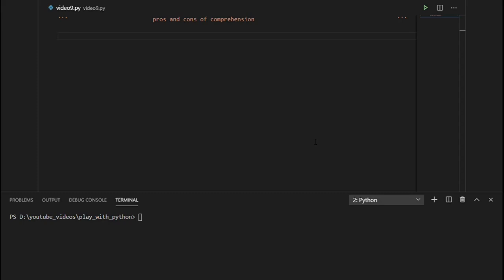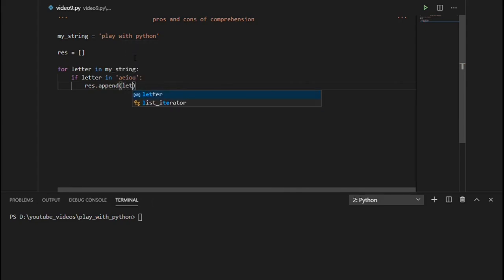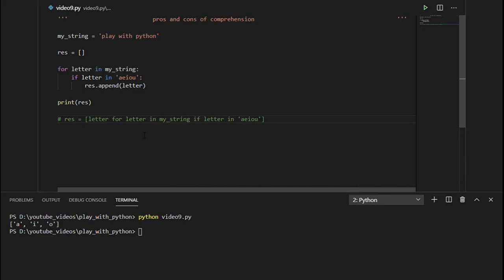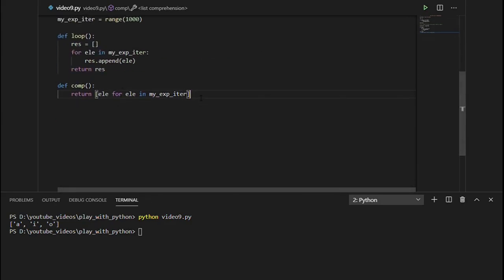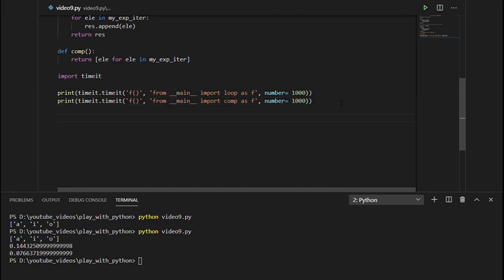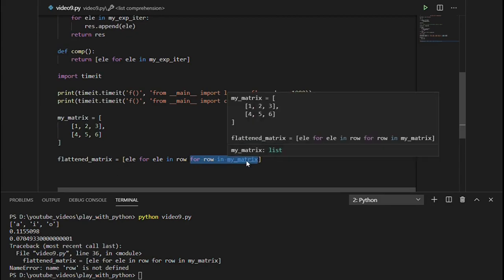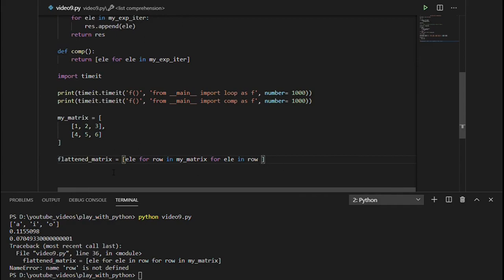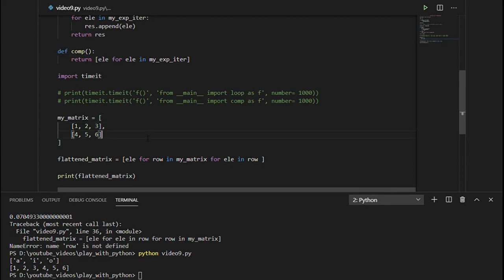#9 Advantages | Disadvantages | Comprehension | Examples | play with python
Here I have discussed:
02:37 Advantages of comprehension
06:49 Disadvantages of comprehension
10:20 Advantages of a generator over a list